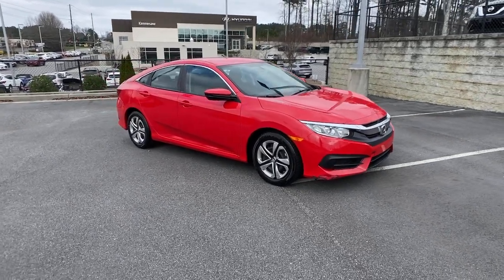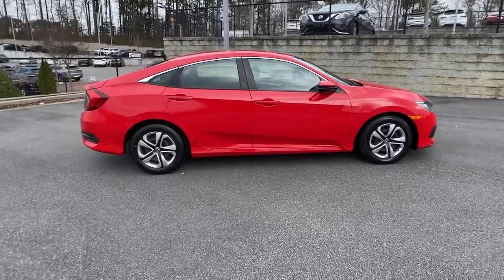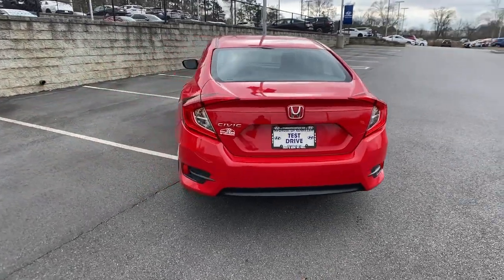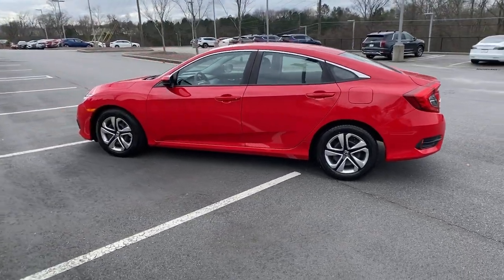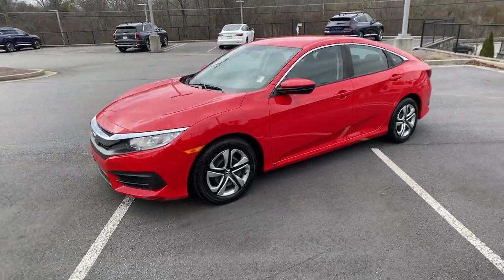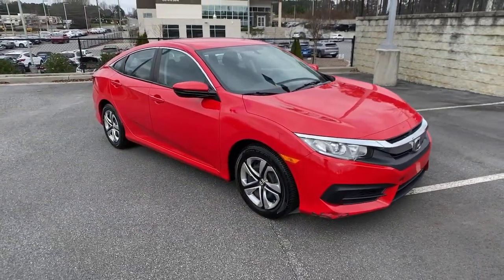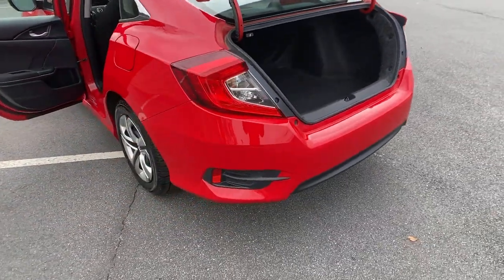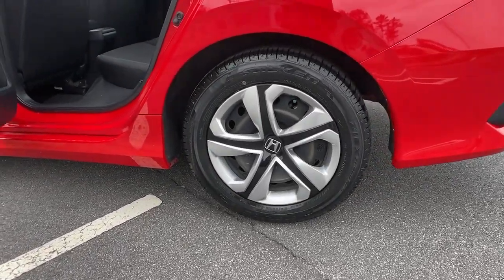2016 Honda Civic Kennesaw, Marietta, Woodstock, Acworth, Roswell, GA H18379A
Rallye Red Used 2016 Honda Civic available in Kennesaw, Georgia at Hyundai of Kennesaw. Servicng the Marietta, Woodstock, Acworth, Roswell, GA area.

Recent Arrival! Priced below KBB Fair Purchase Price! Odometer is 36959 miles below market average!brbrBluetooth Hands Free Iphone / Droid Navigation Compatible Rear Back Up Camera Remote Keyless Entry Automatic Headlights Safety Package Power Package Mutli-function Steering Wheel Touch Screen Controls. 31/41 City/Highway MPG Clean CARFAX. CARFAX One-Owner.brbrRallye Red 2016 Honda Civic LX FWD 2.0L I4 DOHC 16V i-VTECbrbrbrAwards:br * 2016 IIHS Top Safety Pick+ (When equipped with honda sensing) * NACTOY 2016 North American Car of the Year * 2016 KBB.com Brand Image AwardsbrKelley Blue Book Brand Image Awards are based on the Brand Watch(tm) study from Kelley Blue Book Market Intelligence. Award calculated among non-luxury shoppers.  Kelley Blue Book is a registered trademark of Kelley Blue Book Co. Inc. *Please contact dealer for full details. All prices do not include taxes estimated tax fees dealer documentary fee certification costs reconditioning costs and any installed equipment. *Limited warranties see dealer for details.